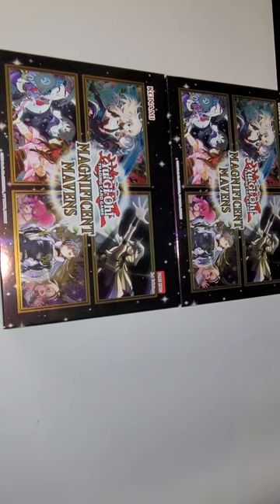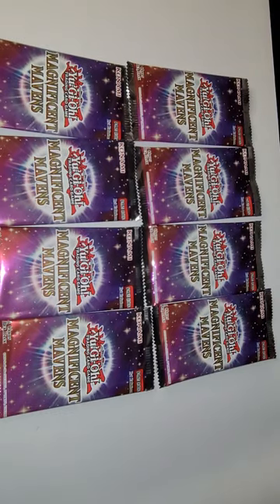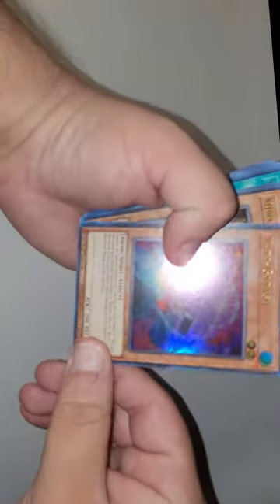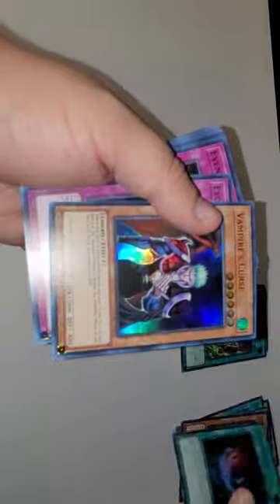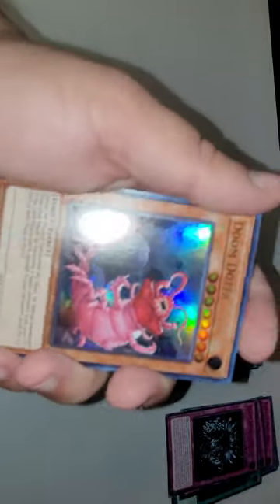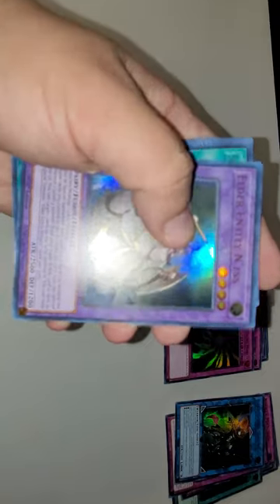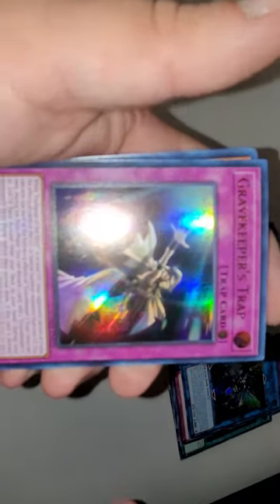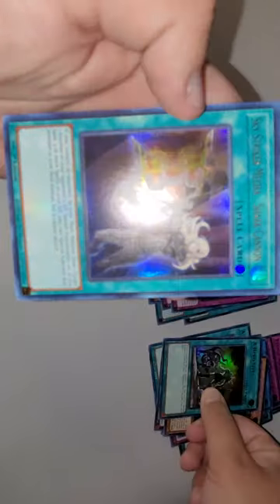Unboxing 2 Boxes of Yu-Gi-Oh Magical Mavens! Could this be the best reprint set of the 21st century?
Hope you guys are having a great day and an even better one after watching this video of me unboxing 2 boxes of Yu-Gi-Oh! Magical Mavens! if you guys enjoy reprint sets or are just trying to get some cards for your Tear -Ishizu Deck, this is the video for you! if you guys enjoyed this video please make sure to leave a like, comment what you want to see next and subscribe for more!